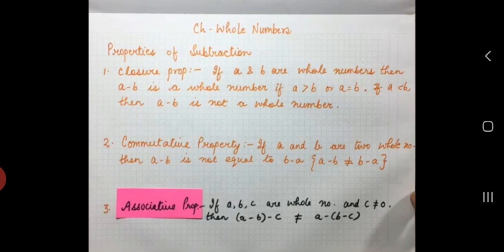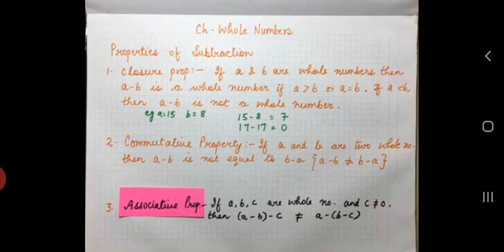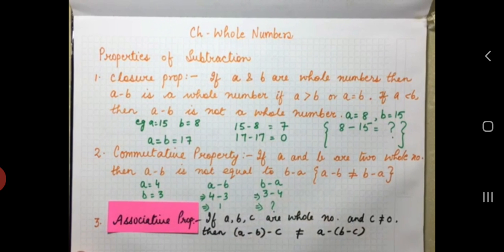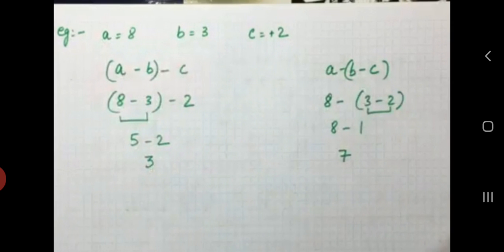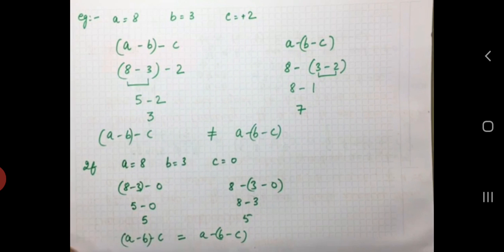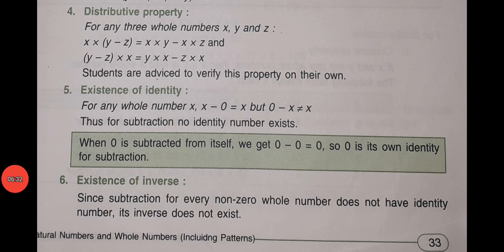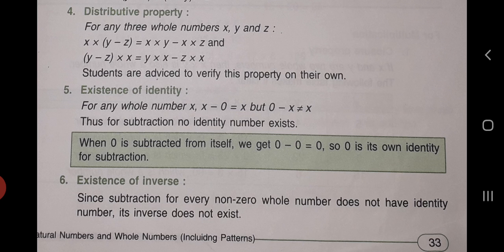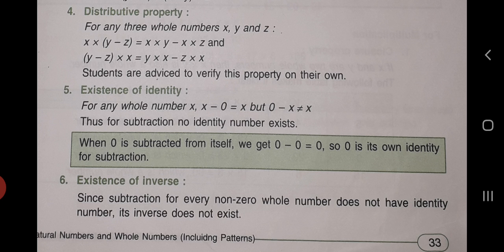PROPERTIES OF SUBTRACTION OF WHOLE NUMBERS | ICSE MATH